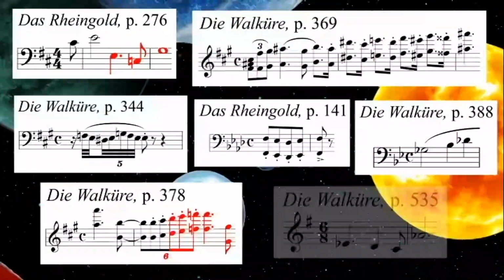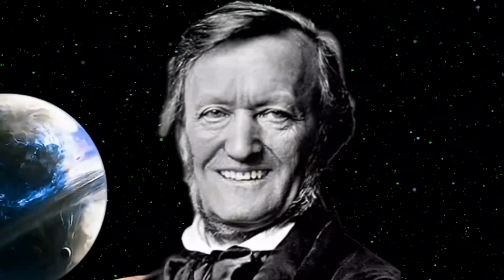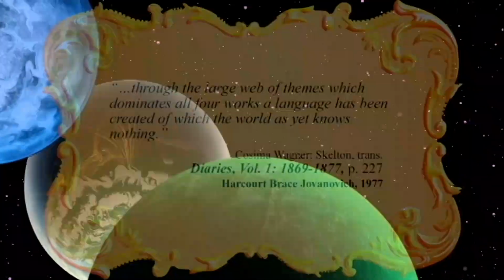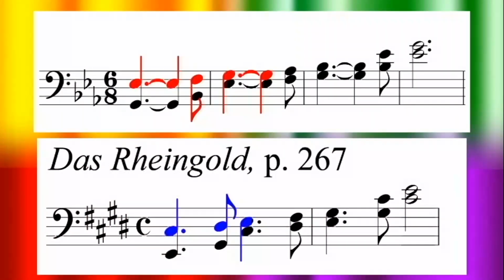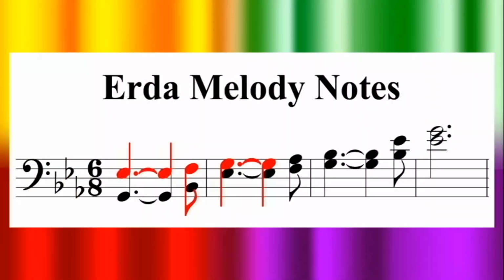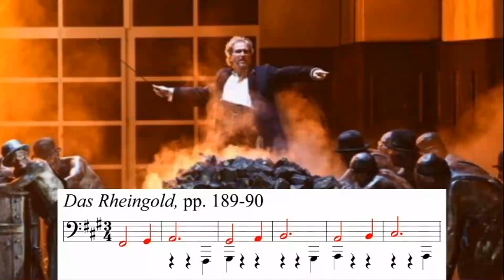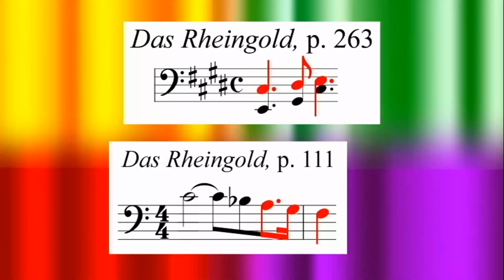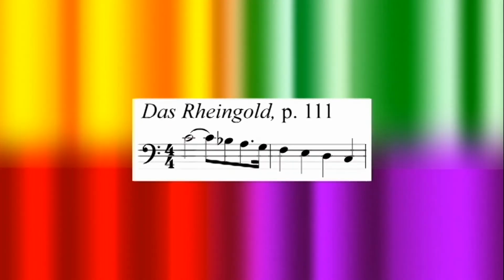Erda Melody Notes: Die Walküre-Siegfried Intermission 10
Part of a note-by-note dissection of Wagner’s Der Ring des Nibelung from the first note of Das Rheingold to the last in Götterdämmerung, this video examines how Wagner employs what The Green Ring refers to as Erda Melody Notes.